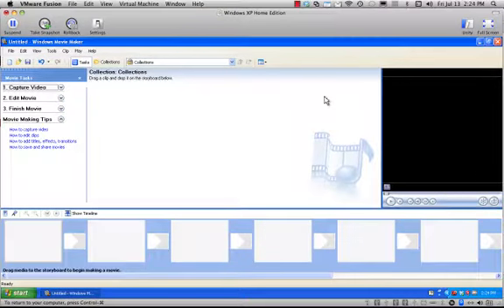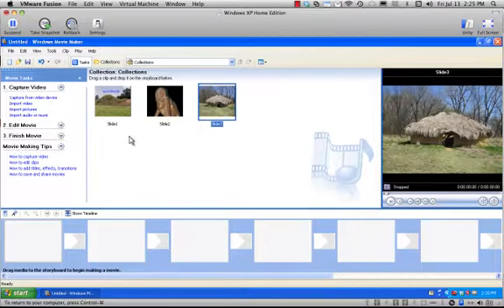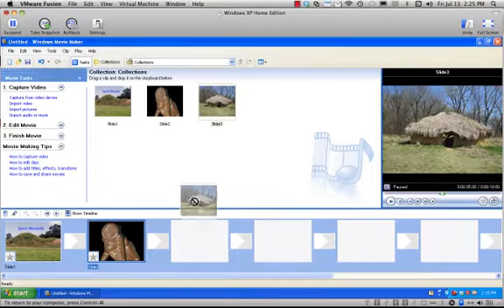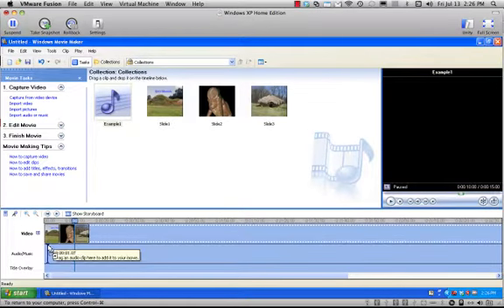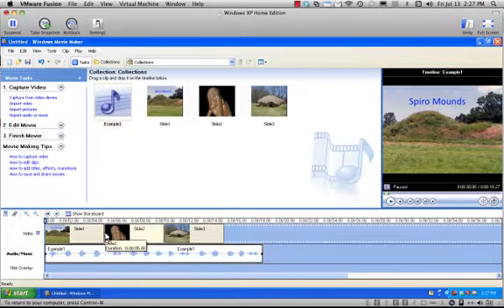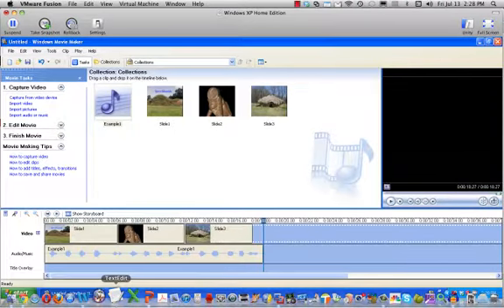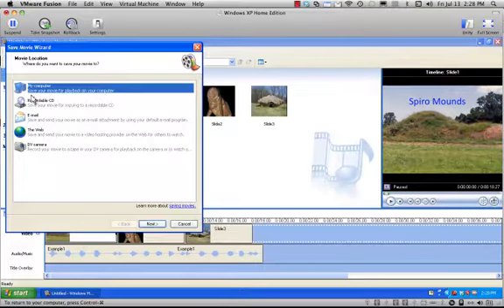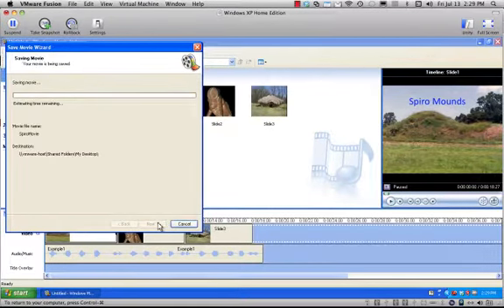Using Windows Movie Maker.mp4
Merging sound and slides with WMM